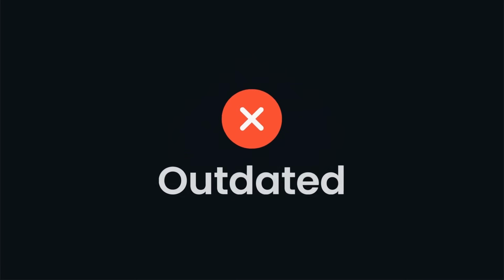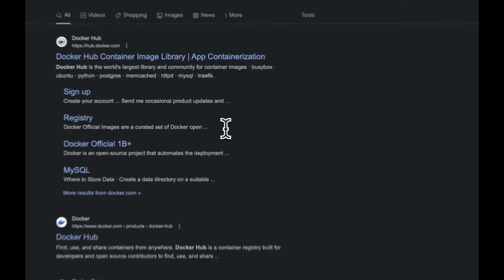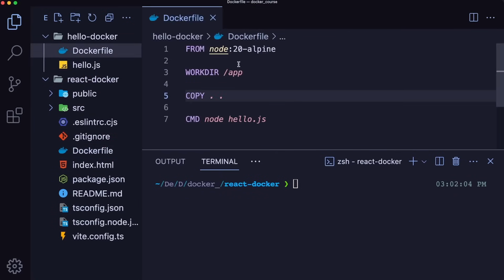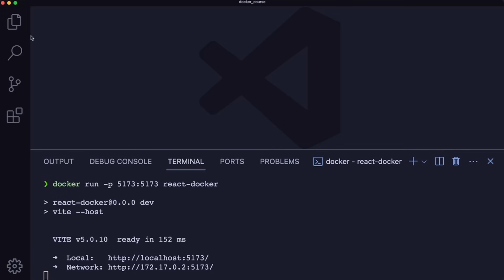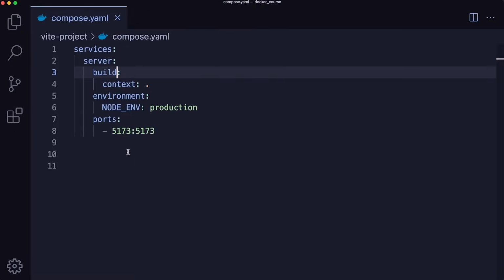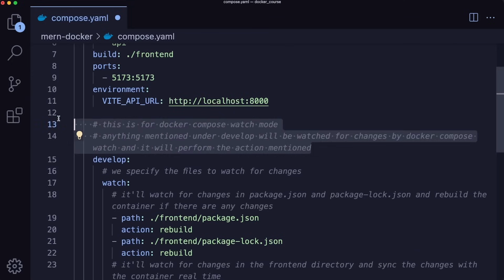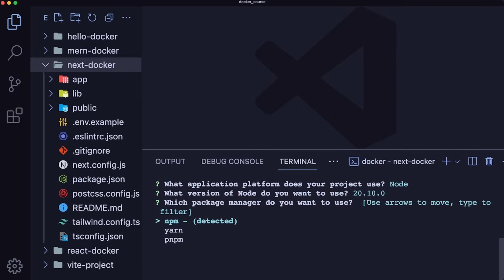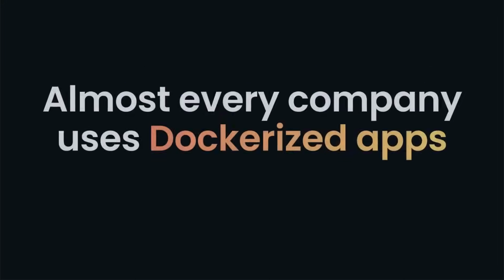Learn Docker in 1 Hour | Full Docker Course for Beginners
Master Docker in one course; learn about images and containers on Docker Hub, running multiple containers with Docker Compose, automating workflows with Docker Compose Watch, and much more. 🐳

00:00:00 — Introduction
00:01:58 — What is Docker
00:03:23 — Why should we use Docker
00:06:20 — How does Docker work
00:12:06 — How to Use Docker
00:19:49 — Hello Docker Demo
00:24:18 — React Docker Demo
00:41:51 — Publish Docker Image
00:44:17 — Docker Compose (React Demo)
00:53:32 — Docker Compose Watch (MERN Demo)
01:11:20 — Docker Scout
01:13:21 — Full Stack Next.js 14 Demo
01:22:48 — Should You Dockerize your application